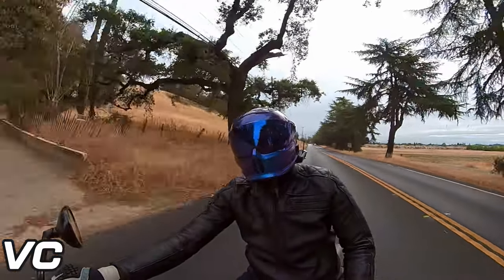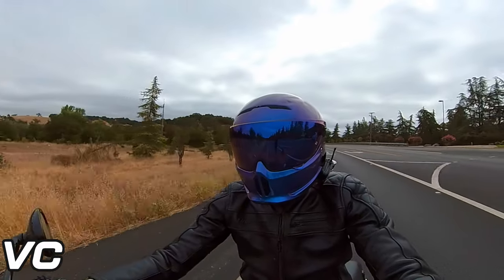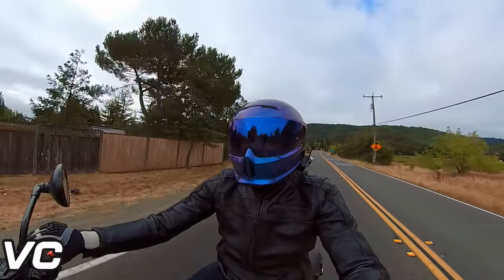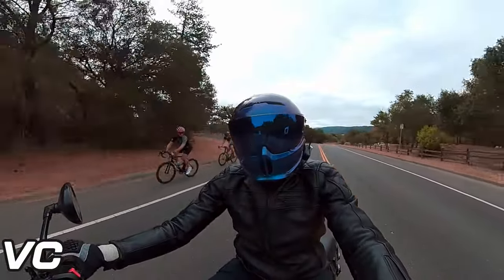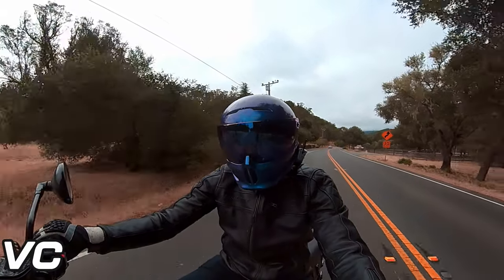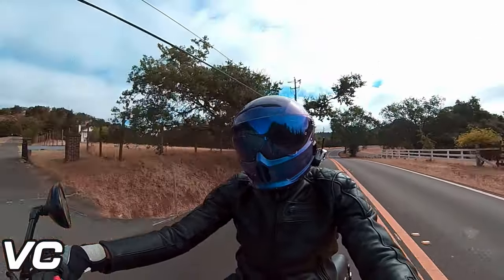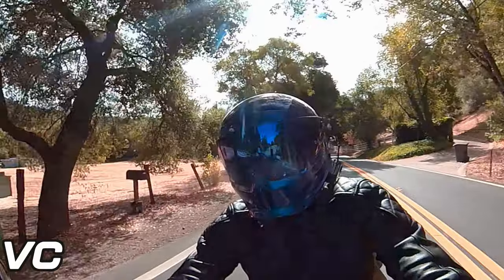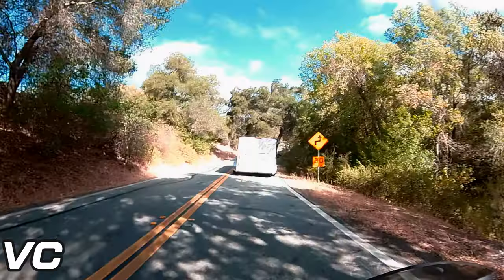Ruroc Atlas 4.0 Nebula Long Term Review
I jumped onto the Ruroc Atlas 4.0 bandwagon despite knowing the history of product quality issues the company has had with their launches. Those issues still persist so if you are considering purchasing the Ruroc Atlas 4.0 helmet, you might want to be wary of what you will receive. I'm still happy "enough" with the helmet that I'm not looking to spend another $400 for a different one, but I'm definitely not happy with the persistent quality of life issues I have to deal with on every ride.